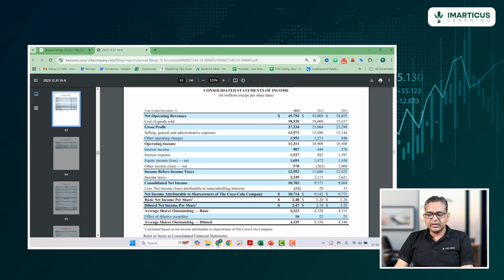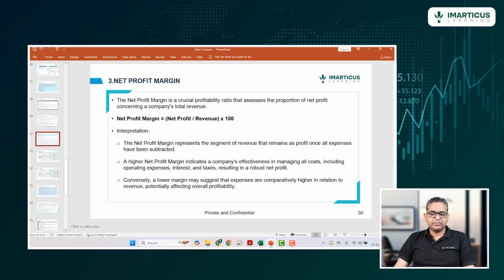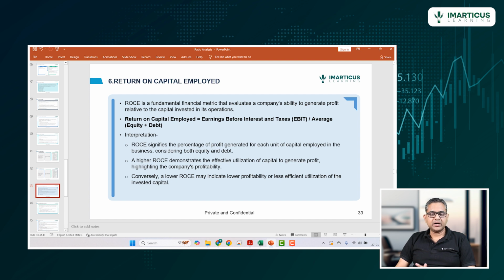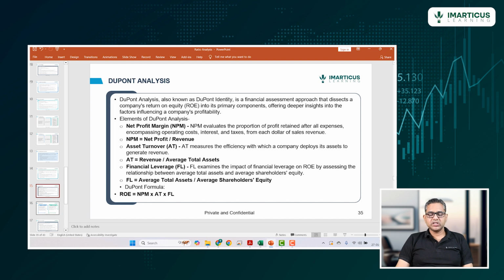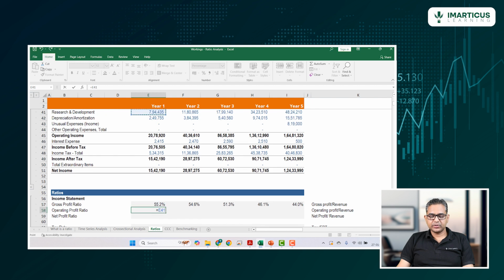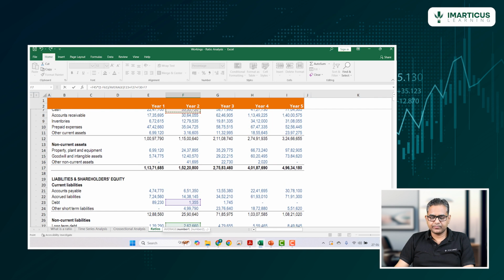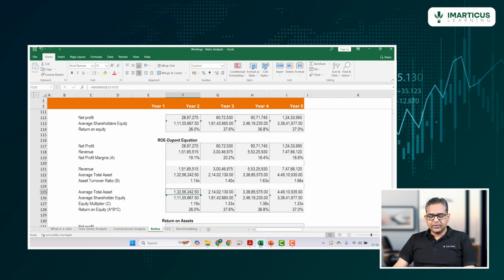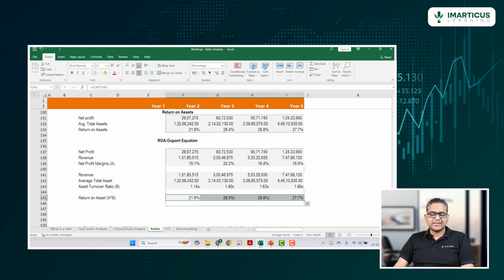Profitability Ratios Explained – Measure Business Profit & Financial Success | Module 05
Welcome to Imarticus Learning! Profitability ratios are crucial for assessing a company's ability to generate profits relative to revenue, assets, and equity. In this video, we break down key profitability ratios, including gross profit margin, net profit margin, return on assets (ROA), and return on equity (ROE), to help you analyze a company's financial performance and profitability.

Timestamp ⏱️
00:00 - What is Profitability Ratios?
02:57 - Gross Profit Margin
04:55 - Operating Profit Margin
07:03  - Net Profit Margin
08:58 -  Return on Equity
11:07 -  Return on Assets
13:20 -  Return on Capital Employed
16:06 - Return on Invested Capital
18:47 - Dupont Analysis
25:42 - How to Calculate Profitability Ratios?

📌 What You’ll Learn:

💡 What are Profitability Ratios? – Understanding their importance in financial analysis.

📈 Types of Profitability Ratios – Explore essential metrics like gross profit margin, operating profit margin, net profit margin, ROA, and ROE.

📊 How to Interpret Profitability Ratios? – Learn how these ratios help measure a company's financial health and investment potential.

🔍 Real-World Applications – See how companies like Apple, Tesla, and Google use profitability ratios for strategic decision-making.

Master Ratio Analysis for Smarter Decisions – Elevate Your Career in Finance & Beyond!

The Postgraduate Financial Analysis Program (PGFAP) is a 200+ hour course designed for graduates and professionals with under three years of experience in finance. It comes with 100% Job Assurance and covers financial statement analysis, financial modeling, valuation, equity research, and transaction execution, along with hands-on training in Excel and PowerPoint. Learners engage in real-time financial simulations, personal branding projects, and LinkedIn challenges to enhance career opportunities. With 45,000+ career transitions, PGFAP prepares professionals for CFA Level 1 jobs and high-growth roles in financial analysis.

📖 Books to Read on Profitability & Financial Ratios:

📚 Financial Statement Analysis – Martin Fridson & Fernando Alvarez

📚 The Interpretation of Financial Statements – Benjamin Graham

📚 Valuation: Measuring and Managing the Value of Companies – McKinsey & Co.

🎬 Movies & Documentaries to Watch:

🎥 The Big Short – Understanding how profitability impacts financial markets.

🎥 Wall Street – A closer look at corporate finance and profit-driven decision-making.

🎥 Moneyball – Learn how profitability metrics influence strategic business decisions.

❇️ Key Highlights

12 Years Legacy | 1M+ Learners Impacted | #1 Education Provider in Finance | 8+ Years Legacy in Data Analytics | 85% Placement Record | 54% Average Salary Hike | 24 LPA Highest Salary

🏆 Awards & Accolades